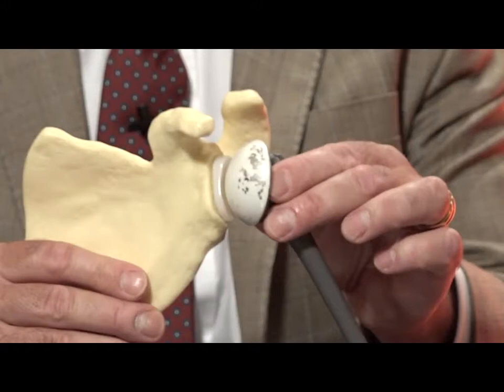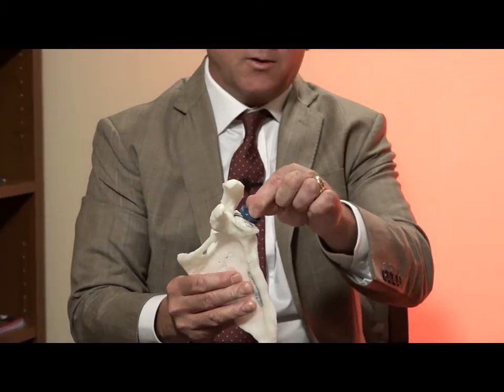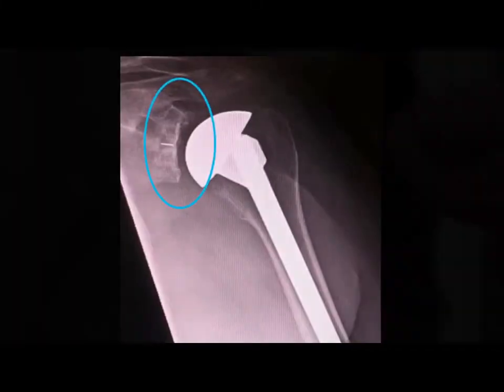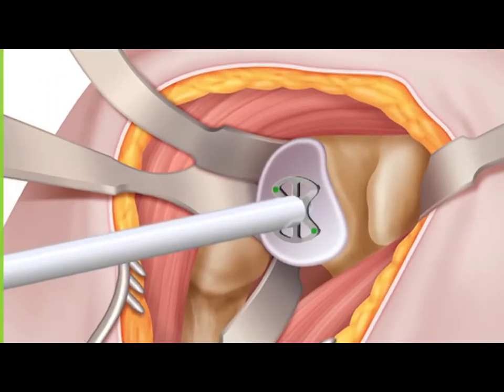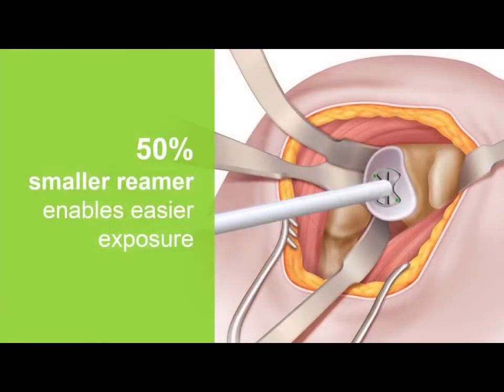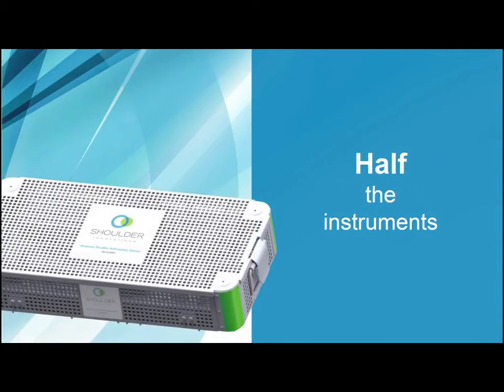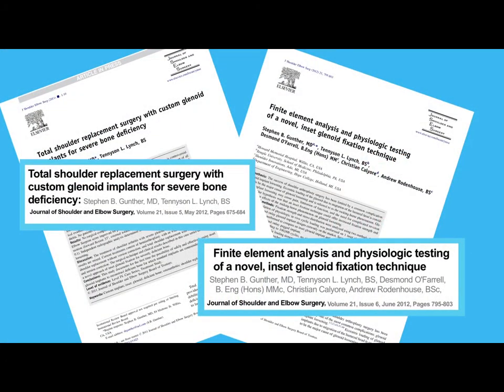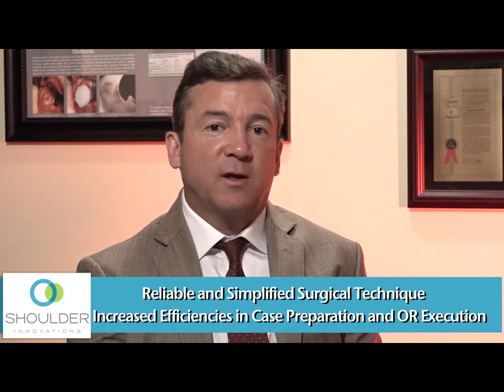Dr. Steve Gunther Shoulder Innovations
The story of Shoulder Innovations began when Dr. Steve Gunther actually invented the core technology, which is the InSet glenoid.